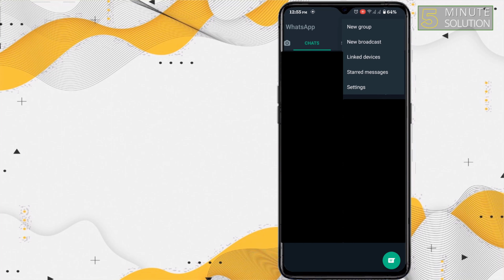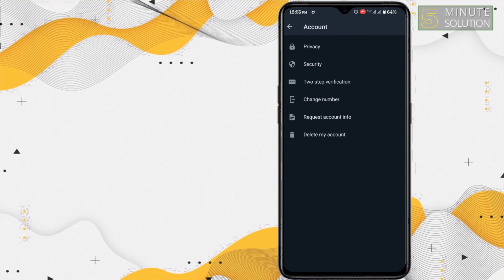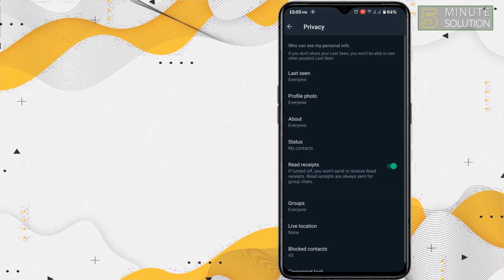How to appear offline on whatsapp 2024 | WhatsApp offline chat trick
How to appear offline on whatsapp 2024
How do I appear offline when I am online on WhatsApp?
Follow the below procedure to know that how to hide last seen status to appear offline :-
Open your WhatsApp and tap to the 3 dots and then tap to the setting options.
Tap to the account options.
Click to the privacy options.
Tap to the last seen and select nobody.

0:00 Video Start
0:40 Go to Whatsapp offline setting
1:18 Change Last seen as offline
1:29 Appear offline turn off
2:05 Outro

▼ Related Keywords ▼

"how to show offline in whatsapp when i am online "
"how to appear offline on whatsapp on iphone"
"show offline in whatsapp when i am online "
"how to appear offline on whatsapp on android"
"how long does it take to show offline on whatsapp"
"how to appear offline on whatsapp web"
"how to appear offline on whatsapp for one person"
"how to be offline in whatsapp when data is on"